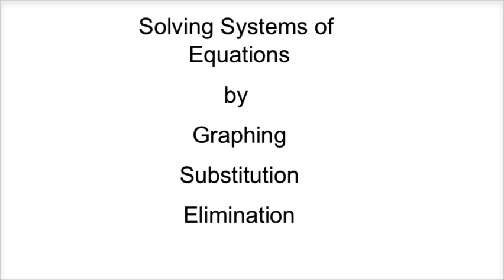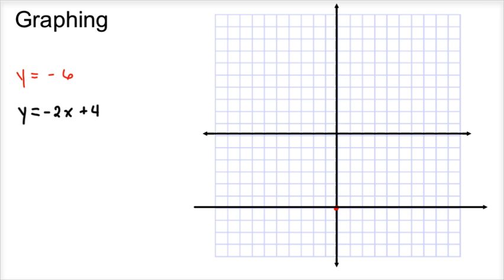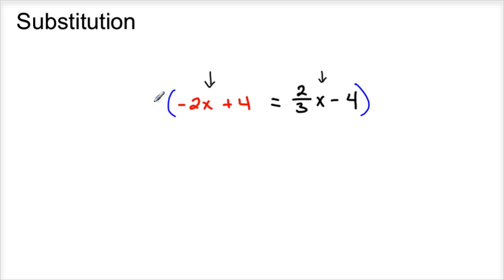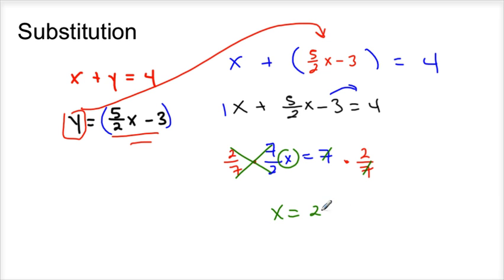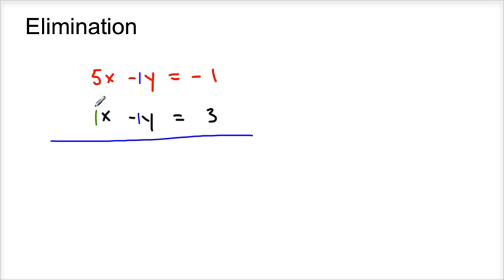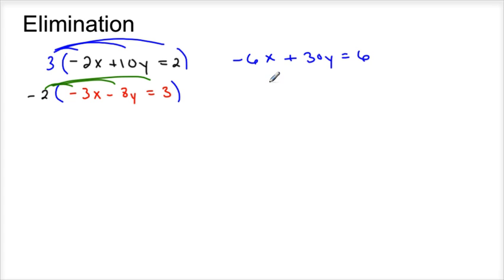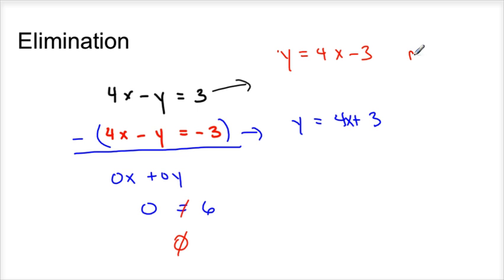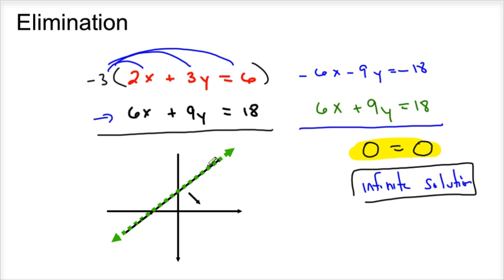Systems of Equaiton 3 Methods